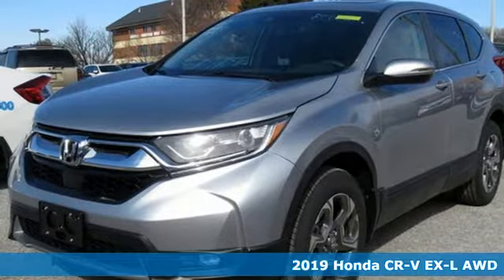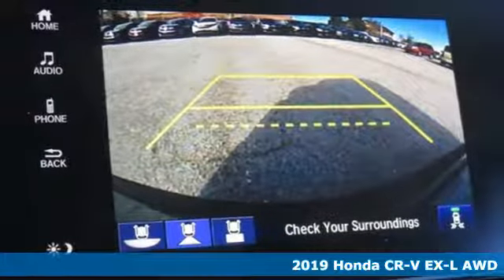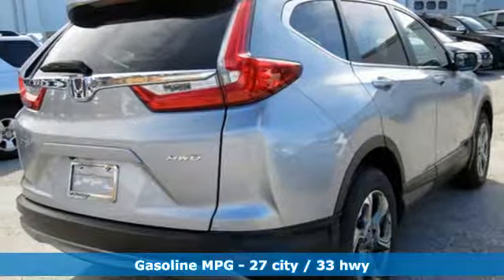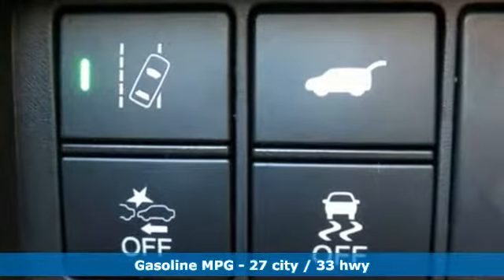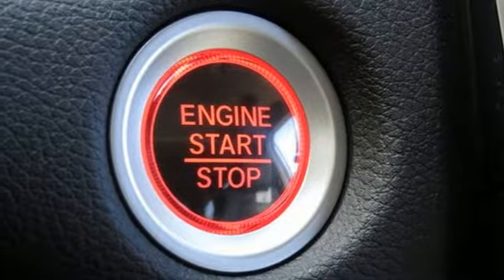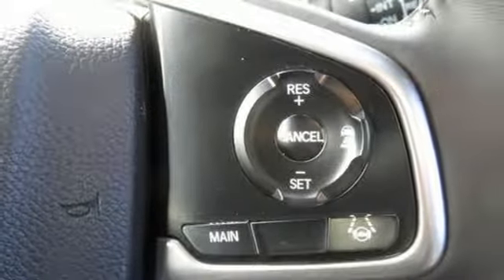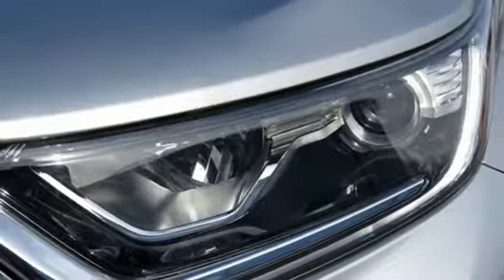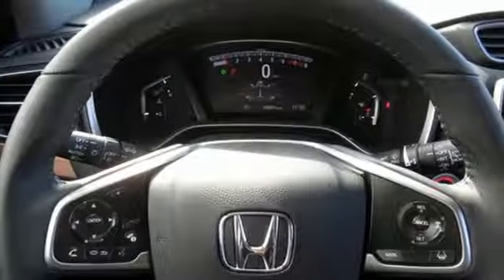2019 Honda CR-V Westminster MD Baltimore, MD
Year: 2019
Make: Honda
Model: CR-V
Trim: EX-L
Engine: 1.5L I4 DOHC 16V
Transmission: CVT
Color: Silver
Interior: Black
Stock #: M9000211
VIN: 5J6RW2H81KL000211

Address:
580 Baltimore Blvd